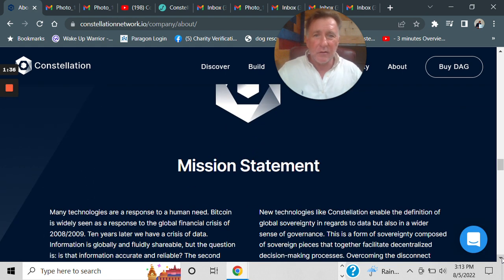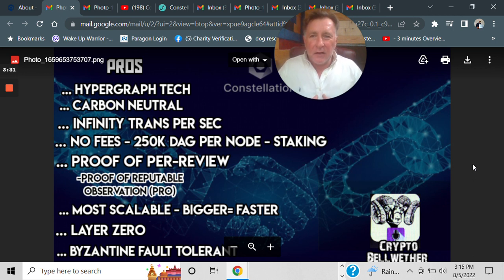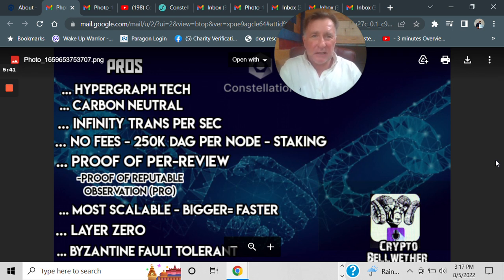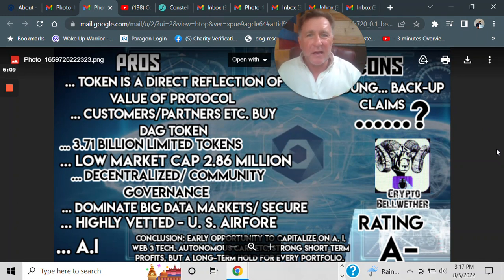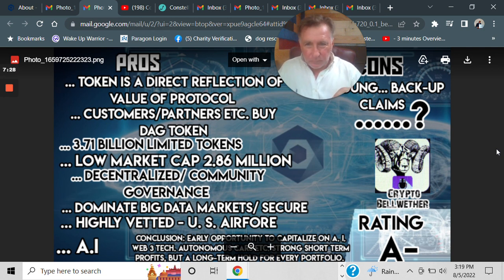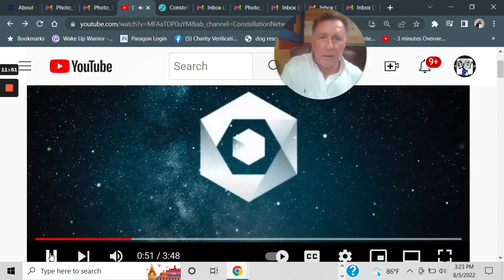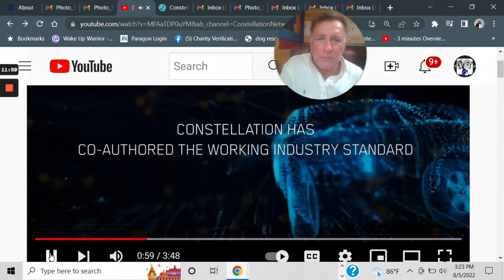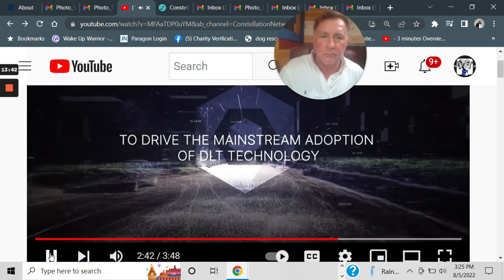Constellation Network Crypto (DAG) - Why the U.S. Airforce chose DAG - What you need to know!!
Constellation Network Cryptocurrency (DAG) - The FUTURE of Cryptocurrency Technology is one of the best kept secrets in Crypto. This Protocol is different, more secure, faster and more Scalable. Autonomous Cars A.I. Big Data and vetted by the U.S. Airforce. Get the information you need.